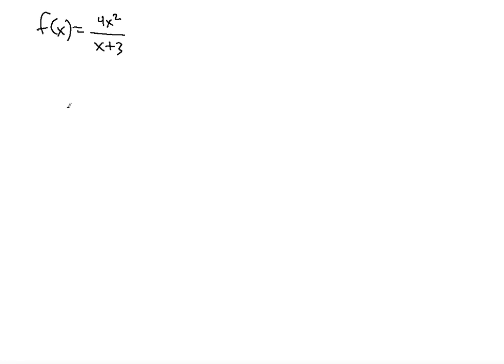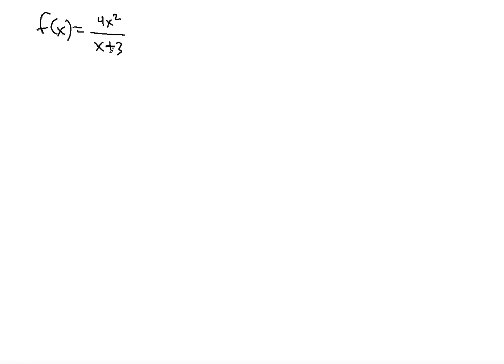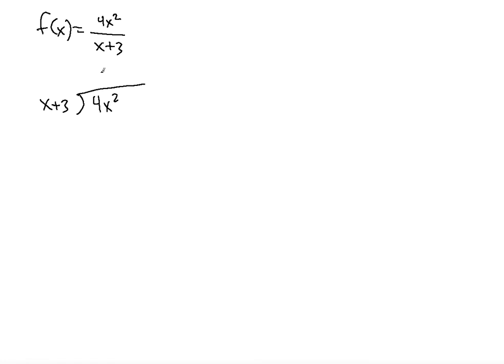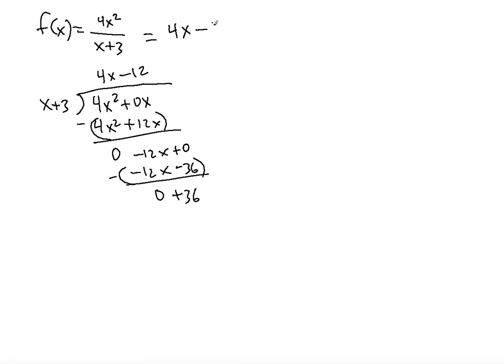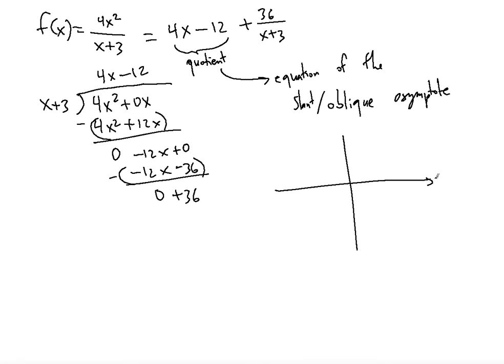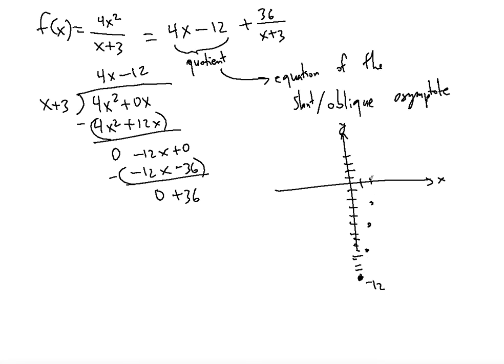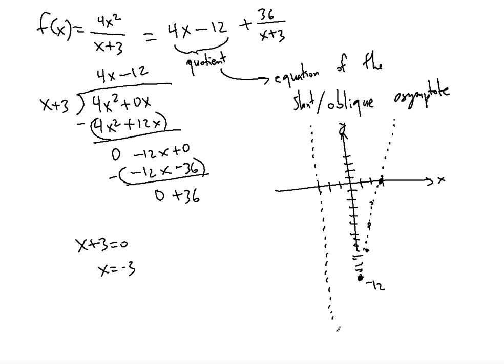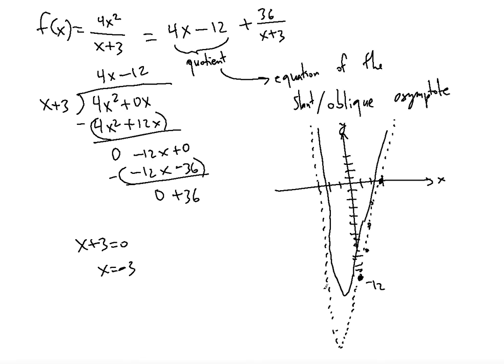Slant Asymptotes of Rational Functions problem ! ! ! ! !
In this video you will learn how to find Slant/Oblique Asymptotes for function f(x)=4x^2/(x+3) while using Coordinate Geometry and Algebra.

0:14 Understanding asymptotes
1:31 Using Long Division to find Oblique/Slant asymptotes
3:30 Drawing a graph of the asymptote

Equations
rcosθ=p
PF=e•PD
to show